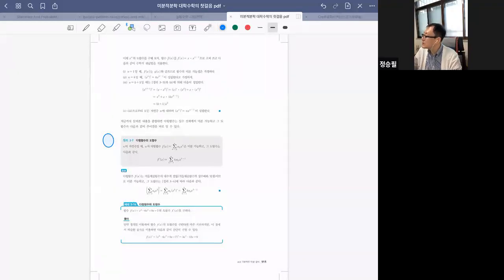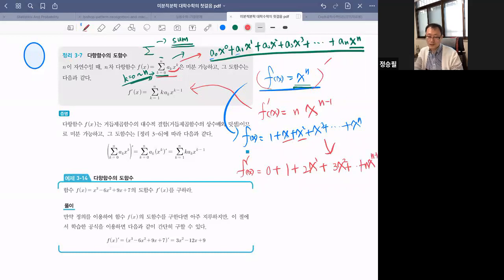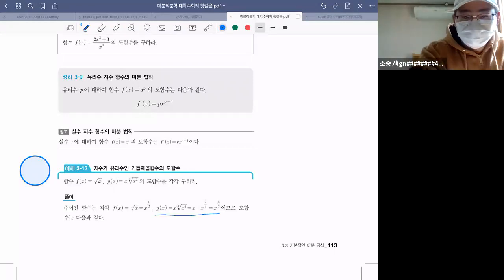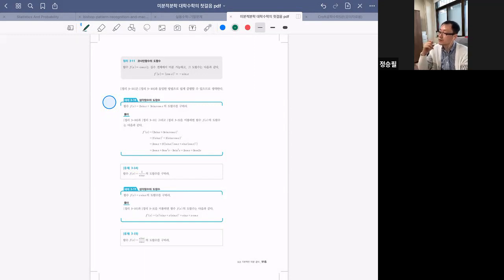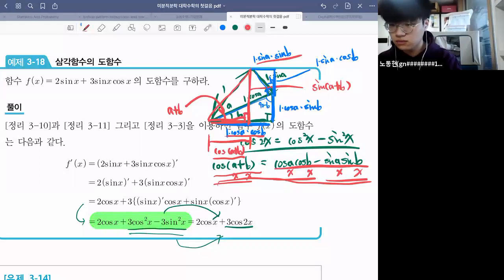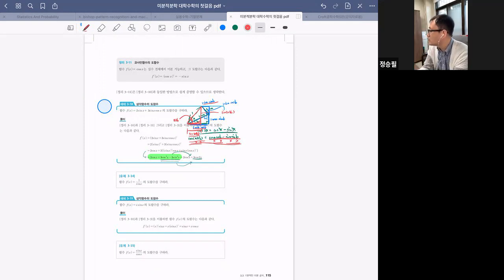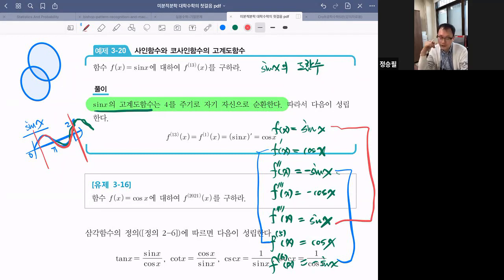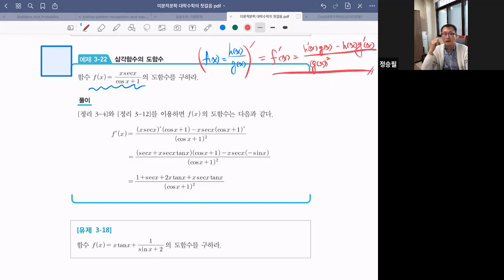대학(기본)수학 질의응답 - 3.3장 기본적인 미분공식